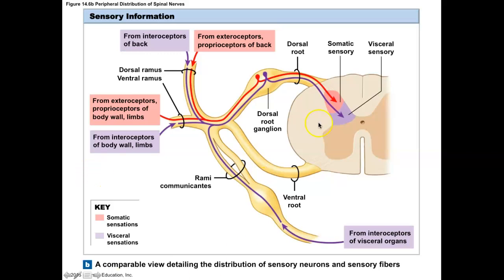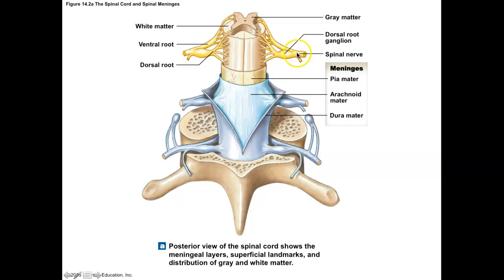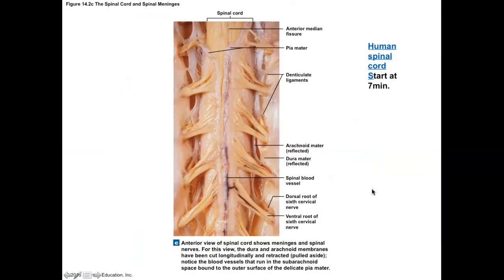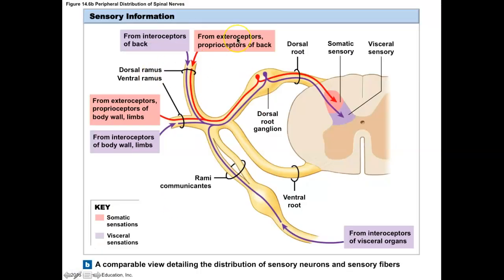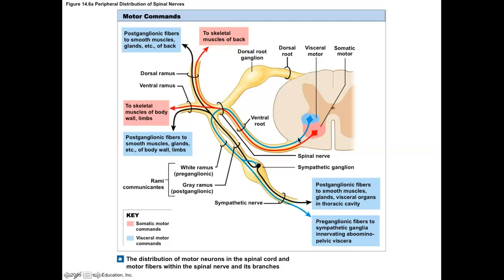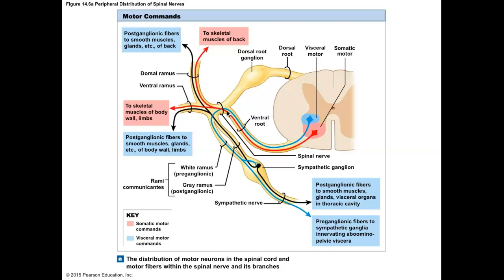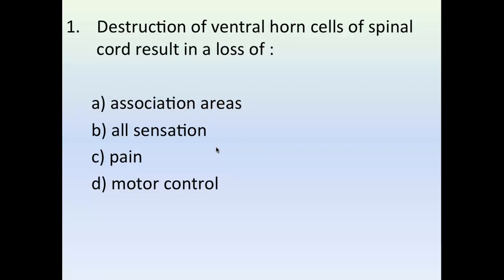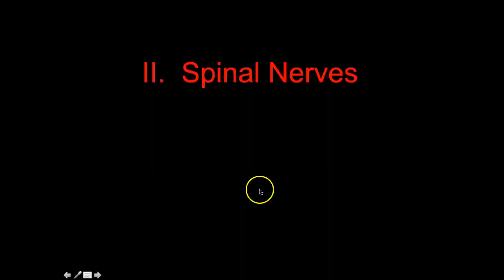Brockmann Spinal Cord (Chpt 14 part 2)